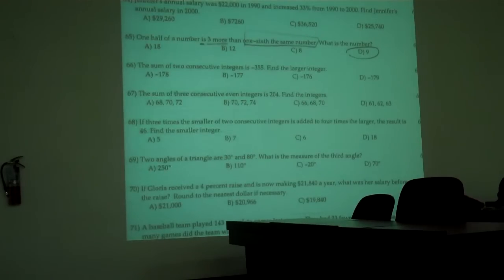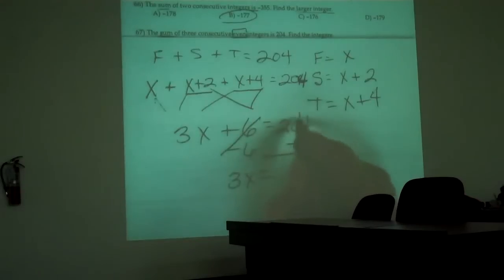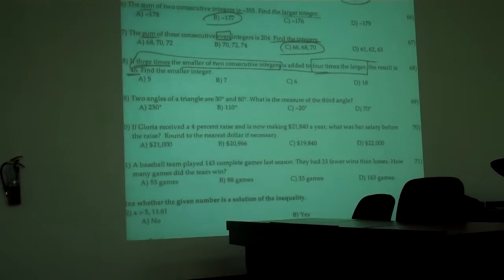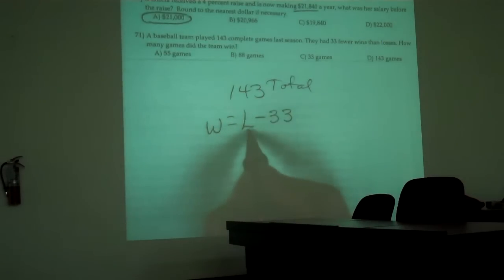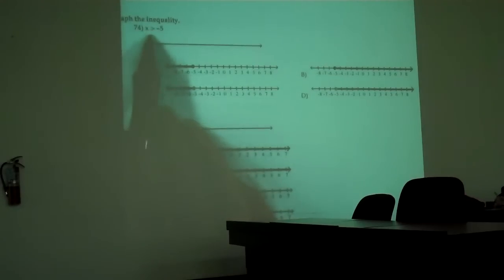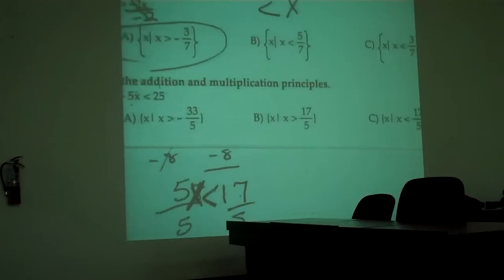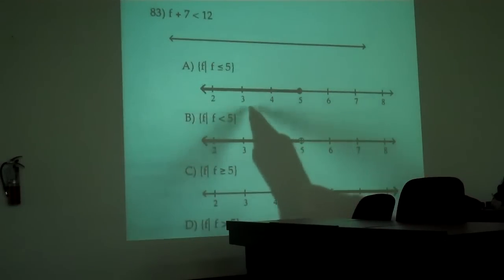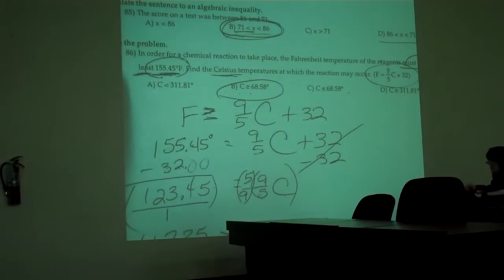CCDM112 Ch 2 Test Review Pt 2